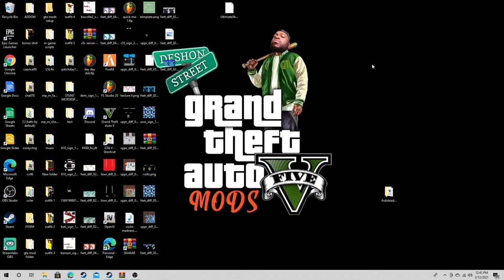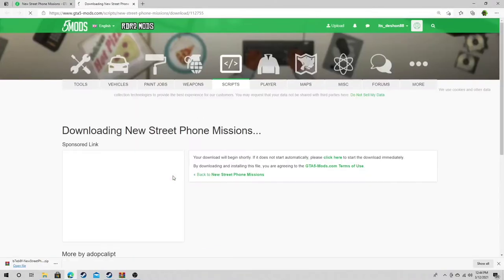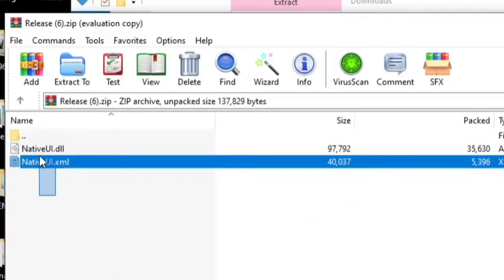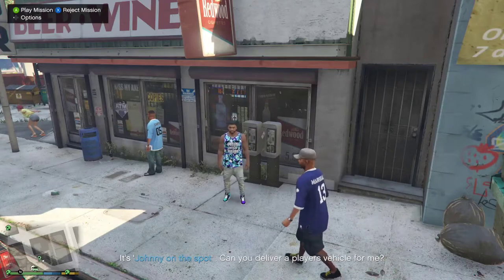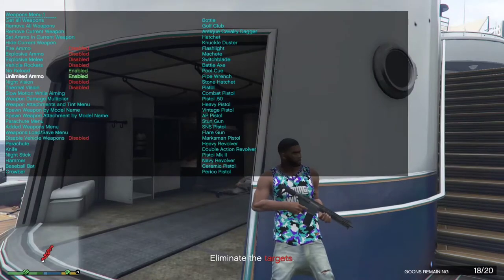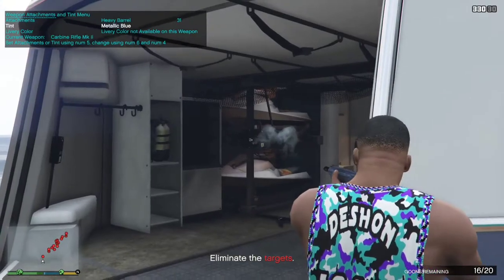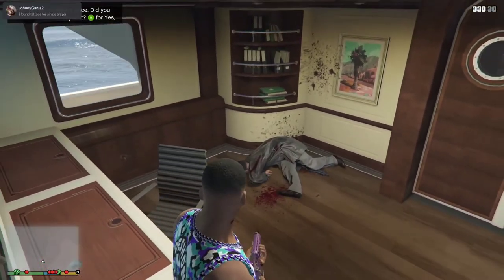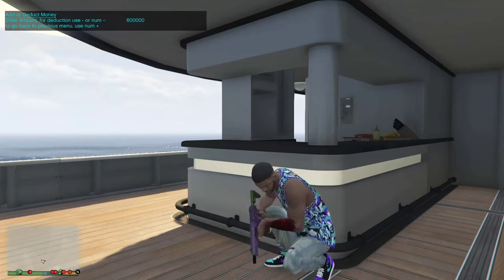NEW PHONE MISSIONS || HOW TO INSTALL || TUTORIAL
WHAT'S UP GANG! I'm back again with another one! Today I'm showing you guys how to install the NEW STREET PHONE MISSIONS MOD!

NEED TO PURCHASE CUSTOM OR EXCLUSIVE WHIPS? CLICK THE 2 LINKS BELOW AND TELL EM I SENT YOU!!